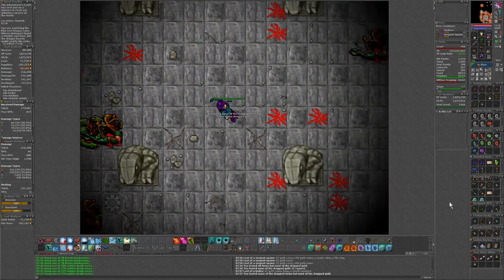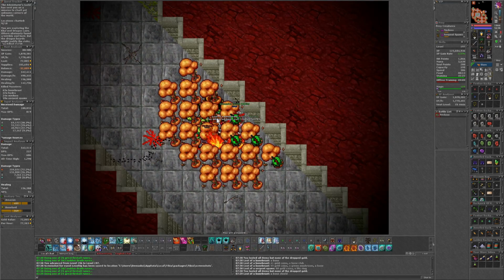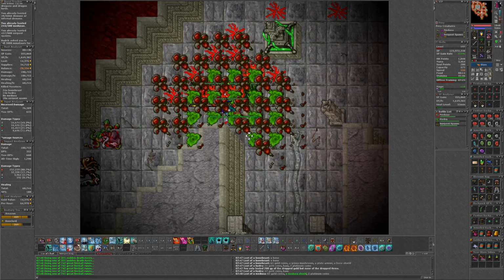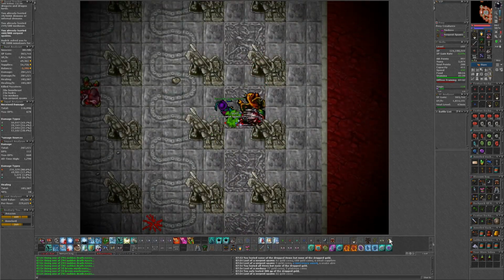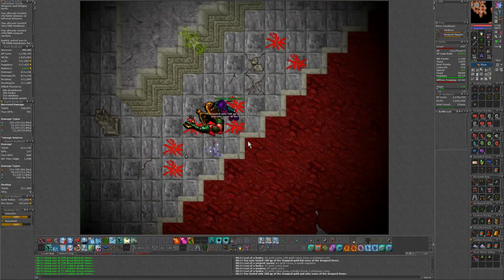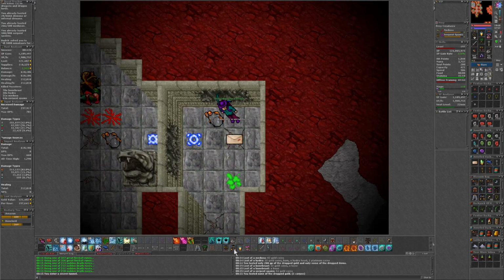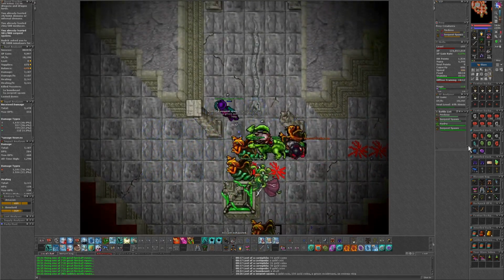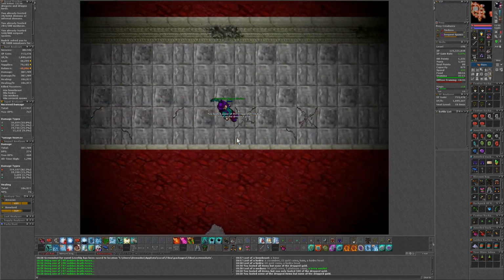Tibia - Noctera Druid - Episode 39 - Levels 196-198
Today we begin in Drefia checking Arachir the Ancient One before heading to Banuta with Medusa and Serpent Spawn on Prey bonus. There we take levels 196 through 198 and finish checking on Sir Valorcrest. These highlights are from our Druid that was on server Noctera that was merged into Unisera shortly after these recordings. Links Below and Thank You.

Timestamps:

00:00 Intro
01:11 Banuta Start
01:38 Level 196
05:19 Level 197
12:11 Level 198
12:31 Outro